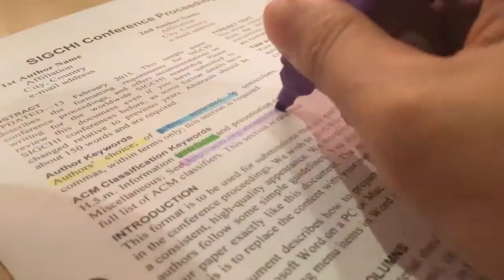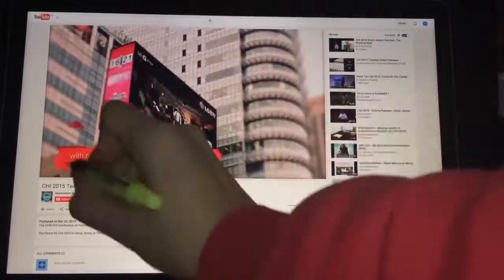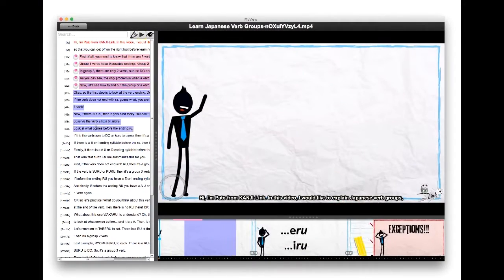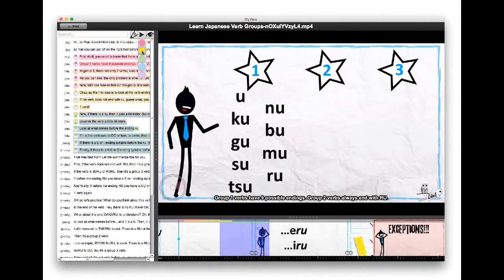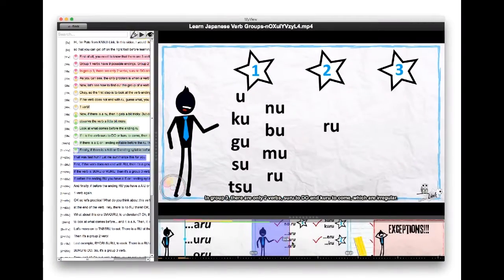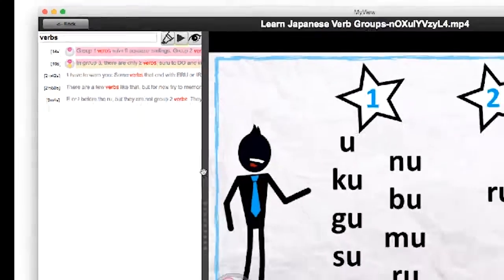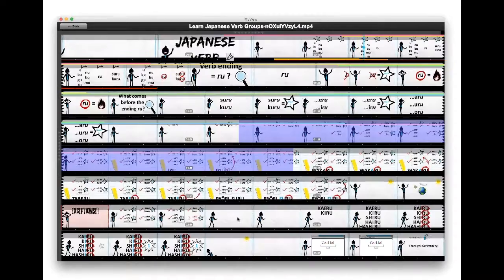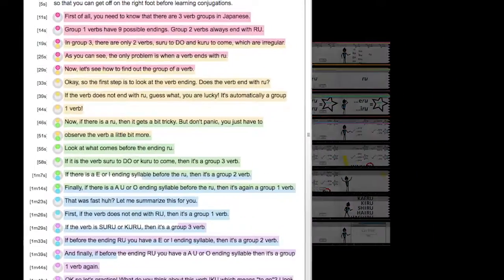An Investigation of Textbook-Style Highlighting for Video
Video is used extensively as an instructional aid within educational contexts such as blended (flipped) courses, self-learning with MOOCs and informal learning through online tutorials. One challenge is providing mechanisms for students to manage their video collection and quickly review or search for content. We provided students with a number of video interface features to establish which they would find most useful for video courses. From this, we designed an interface which uses textbook-style highlighting on a video filmstrip and transcript, both presented adjacent to a video player. This interface was qualitatively evaluated to determine if highlighting works well for saving intervals, and what strategies students use when given both direct video highlighting and the text-based transcript interface. Our participants reported that highlighting is a useful addition to instructional video. The familiar interaction of highlighting text was preferred, with the filmstrip used for intervals with more visual stimuli.